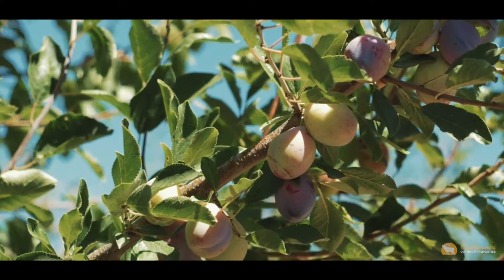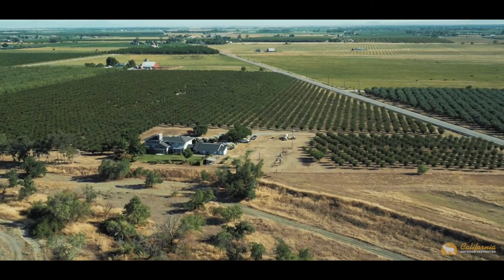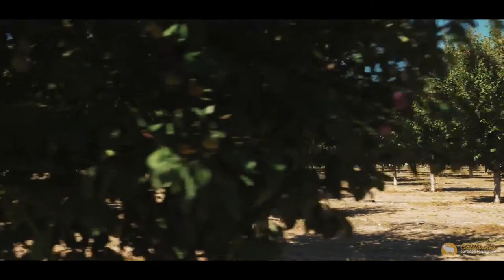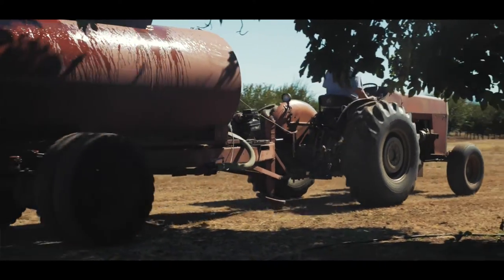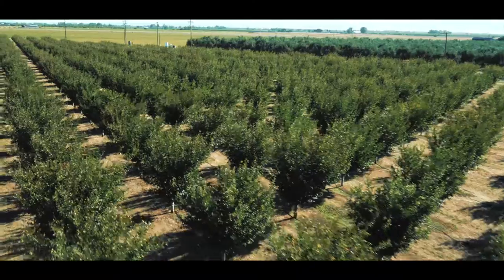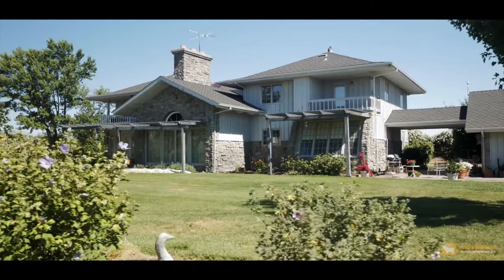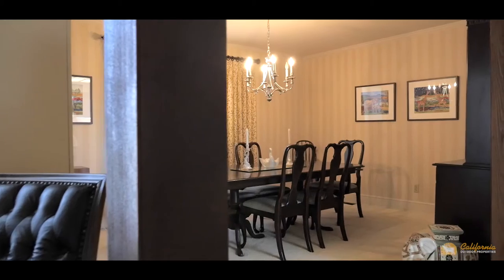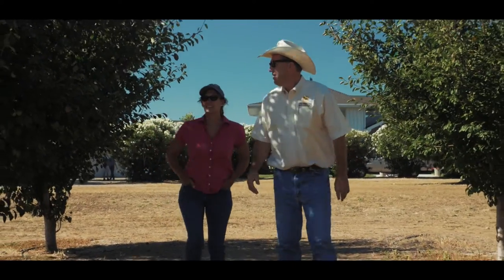Northern California Farm | Everett Prune Orchard, Glenn County, California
Off-market: The farm has 30 acres of mature, good quality plantings of French prunes and a beautiful 3500 Sq. Ft. home with 5 bedrooms, 3 ½ baths, 3 car garage and room to roam. If you are looking to move to the country and have a nice income property, look no further, you have found the perfect farm. One agricultural well handles the prune orchard and the domestic well takes care of the home. Nicely landscaped lawns, gardens, fruit trees and room to add barns, shops or more gardens.

The subject property encompasses 35.12 gross acres devoted to 30+/- acres of mature French prunes, 5 +/- acres of orchard support land and house site. The orchard support land consists of roads, well sites and staging area, home and garage. The current owner has a contract with Sun Sweet and a new buyer will need to talk with Sun Sweet to see if the contract can transfer to the new buyer.

Located in the A zone, Glenn County is a recreational dream. There is abundance of wildlife such as blacktail deer, elk, bear, wild pigs, bobcat, quail, dove and predator hunting. Hunting tags can be purchased over the counter. Elk tags are a special draw. Fish for salmon, trout, chad, bass, catfish and sturgeon at the nearby Sacramento River, one of the largest salmon spawning rivers in the world.

The recreational vehicle person will have endless roads to drive and with the Mendocino National Forest down the road, you can drive all the way to the Pacific Ocean.